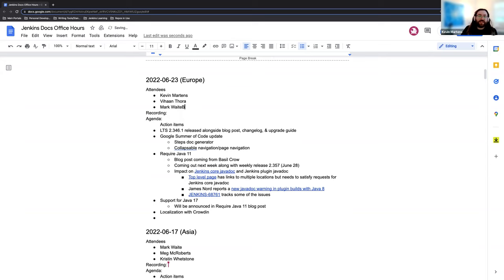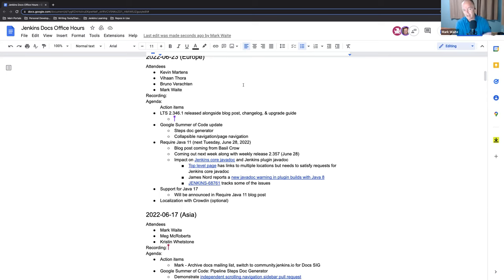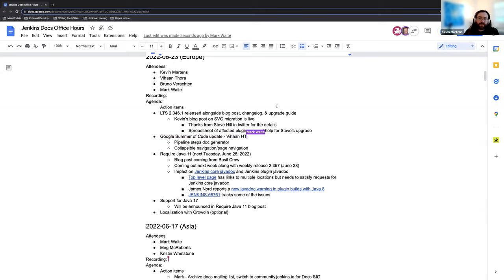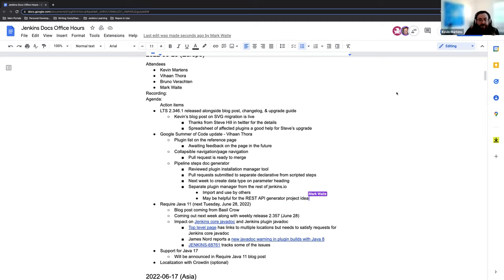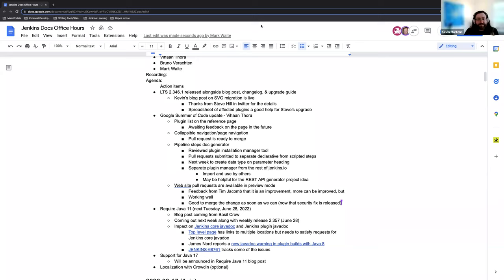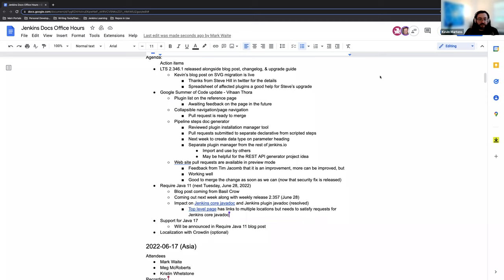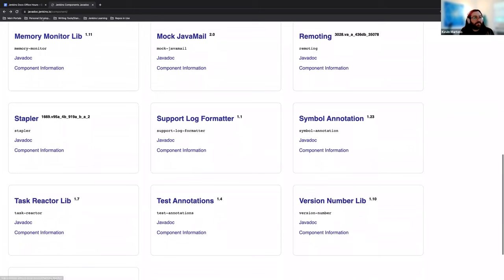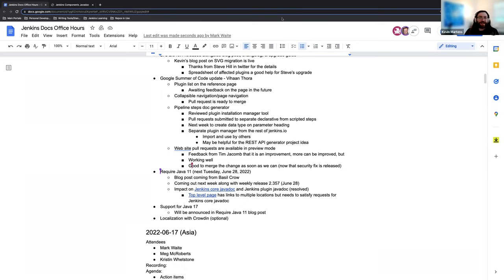2022 06 23 Docs Office Hours